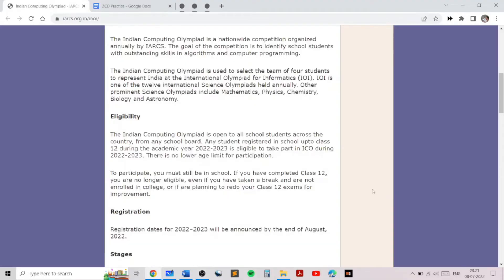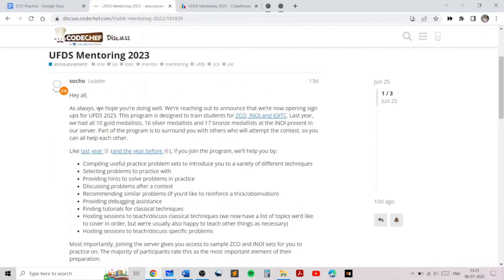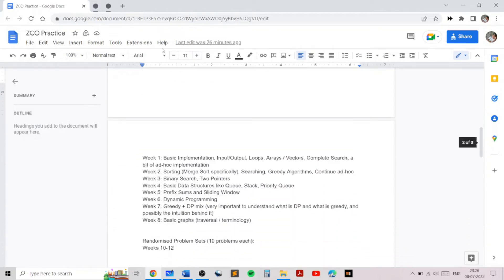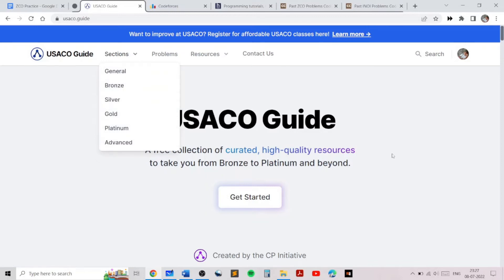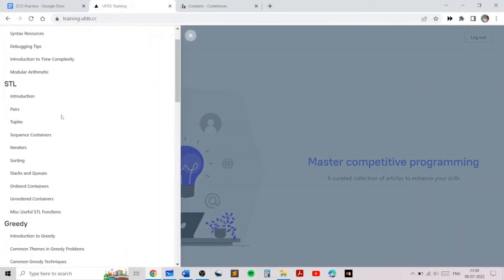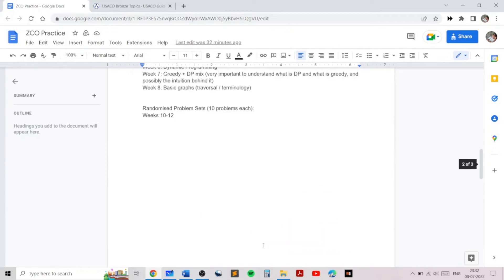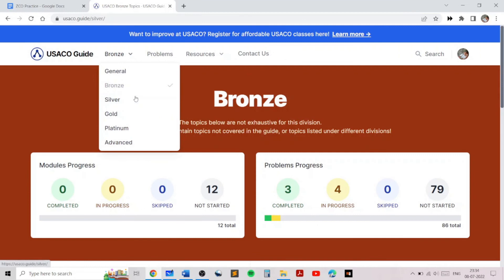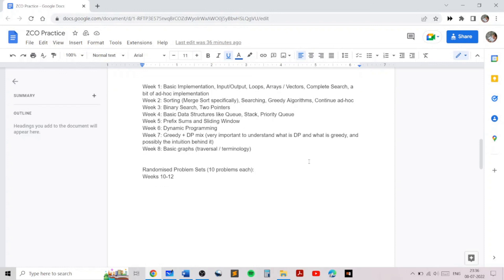ZCO Training Program 2023 Introduction